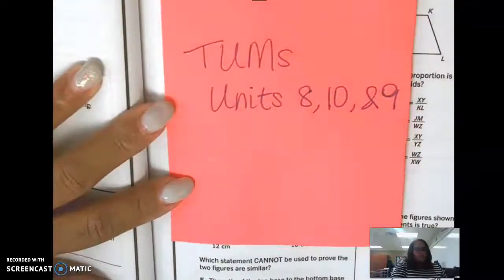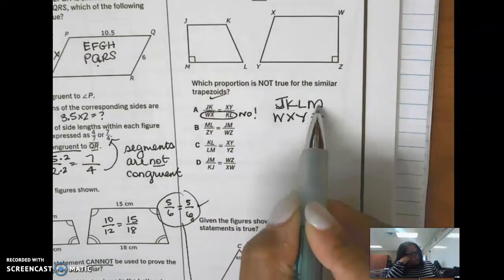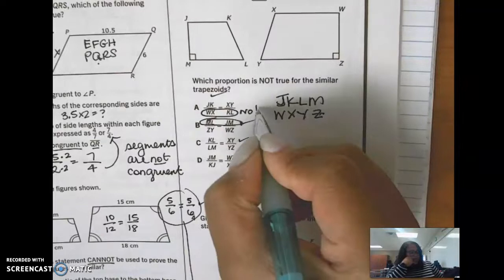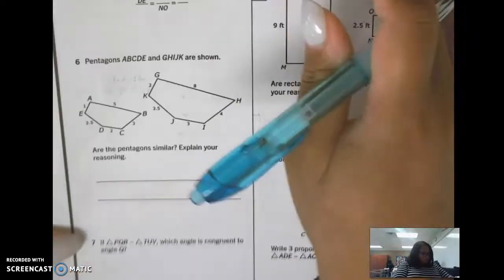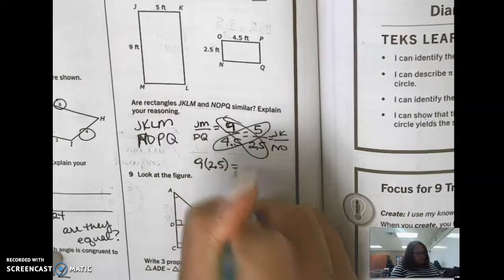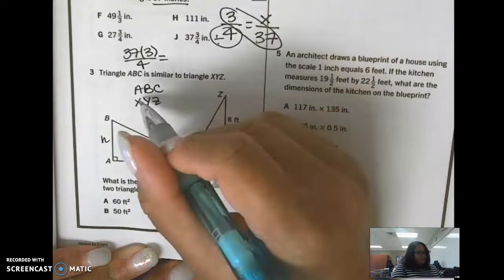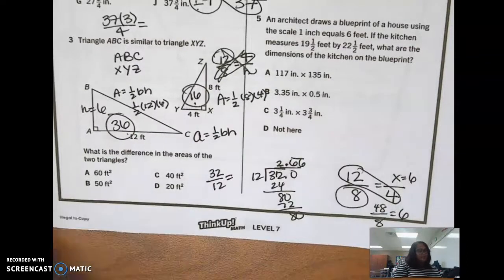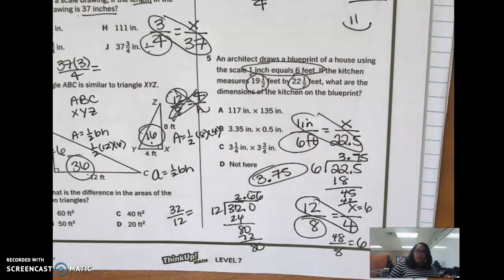More of TUMs Units 8 and 10